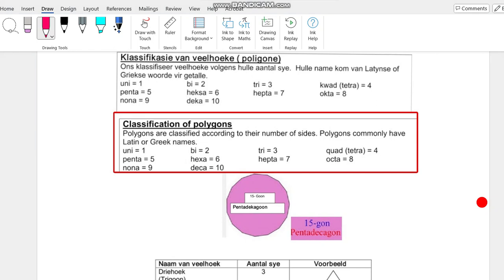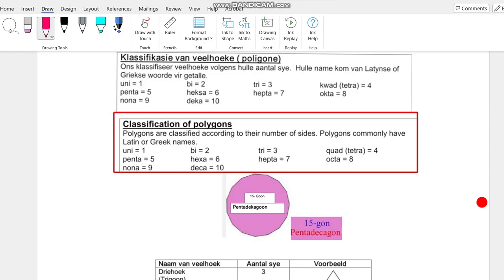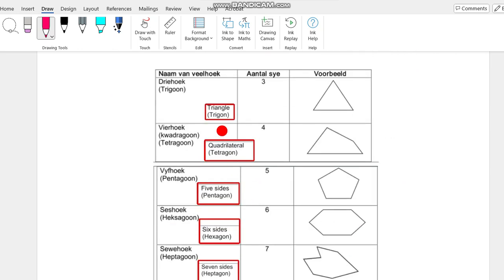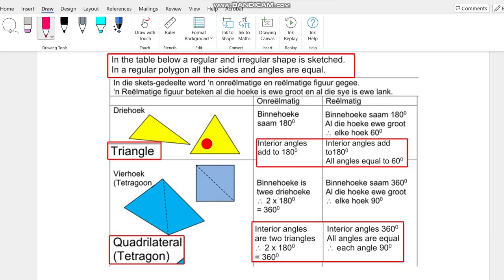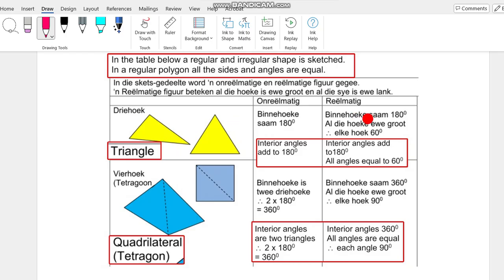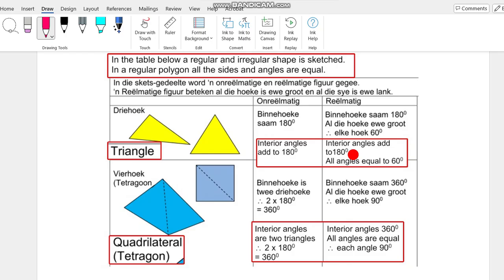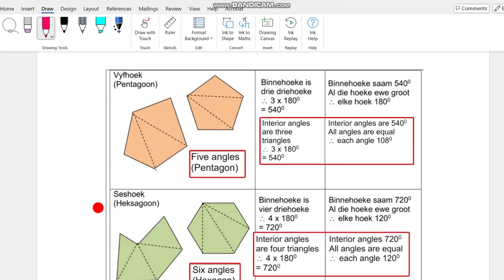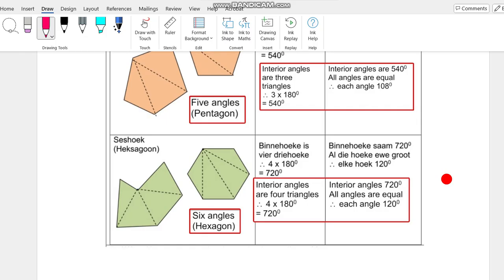Gr 7 Math Unit 5.1 - Q.7